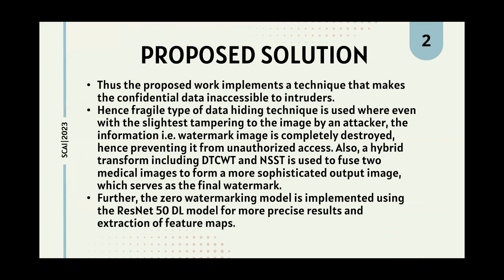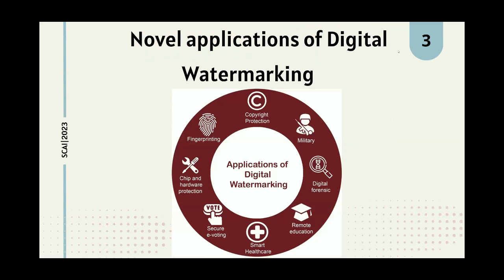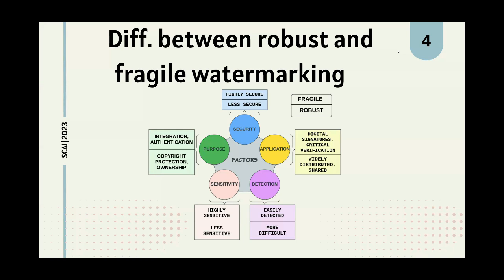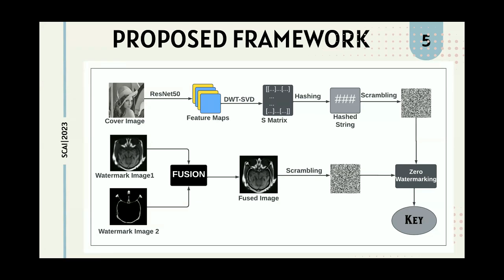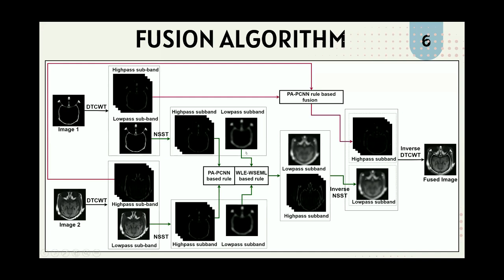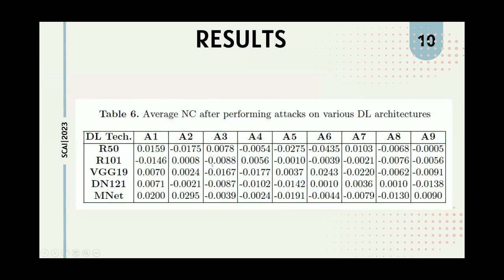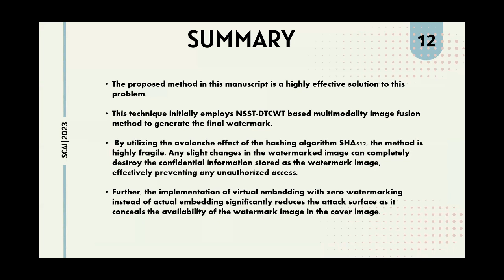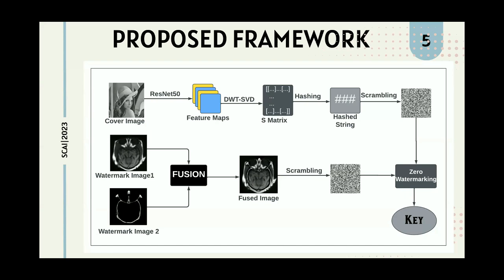Deep Learning based Zero Watermarking for Authentication of Medical Records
Gurleen Kaur, Bakul Gupta and Ashima Anand, Thapar Institute of Engineering and Technology, India

Abstract

The security of digital images is crucial since they often contain sensitive and confidential data. Unauthorized access to this data could result in severe penalties for the parties involved. Despite the availability of highly secure algorithms, security remains a significant concern due to the rapid emergence of new technologies that can breach it. Thus the proposed work implements a technique that makes the confidential data inaccessible to intruders. Hence fragile type of data hiding technique is used where even with the slightest tampering to the image by an attacker, the information i.e. watermark image is completely destroyed, hence preventing it from unauthorized access. Also, a hybrid transform including DTCWT and NSST is used to fuse two medical images to form a more sophisticated output image, which serves as the final watermark. Further, the zero watermarking model is implemented using the ResNet 50 DL model for more precise results and extraction of feature maps. Embedding the actual image in the carrier image could make the watermarking detectable especially when it is fragile, hence Zero Watermarking overcomes this also by virtual embedding. Moreover, the algorithm employs the avalanche effect of SHA512 for highly secure authentication, further strengthening the security of the system. Overall, the proposed method is an effective way to ensure the security of digital images with confidential data.

Zero watermarking, Image Fusion, RDWT, Encryption, Medical images, Deep Learning